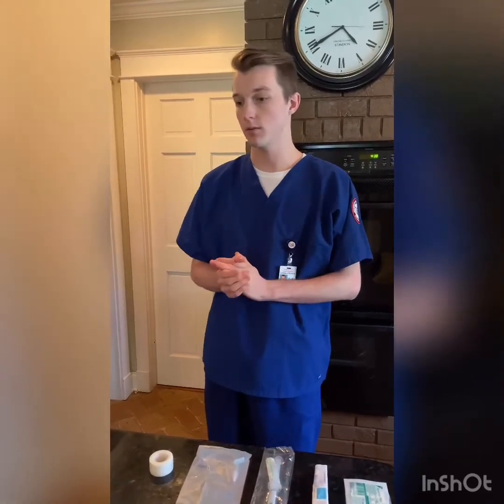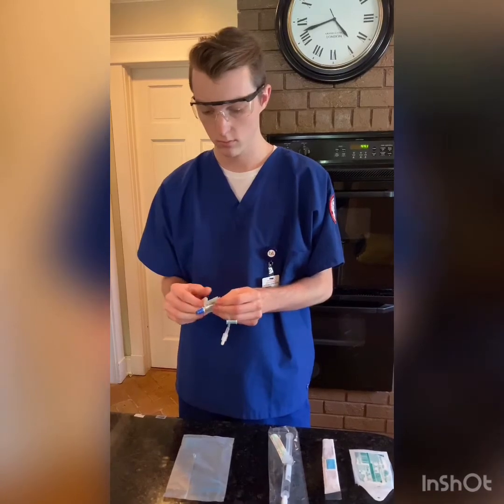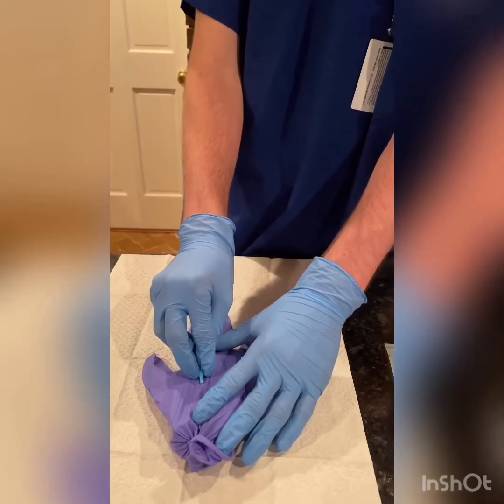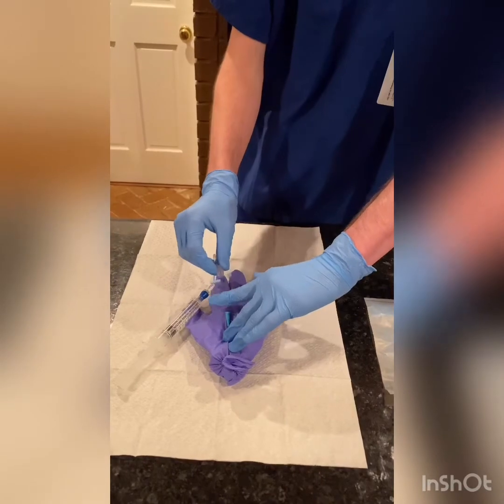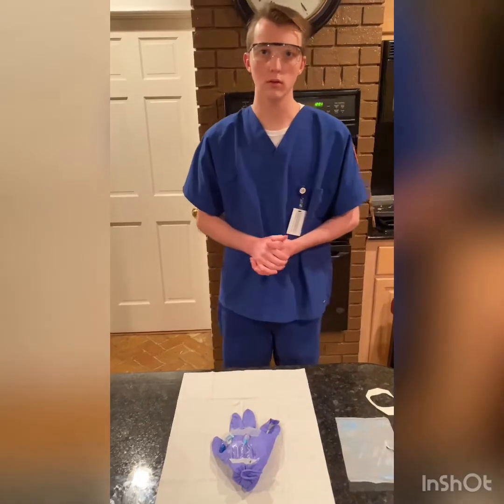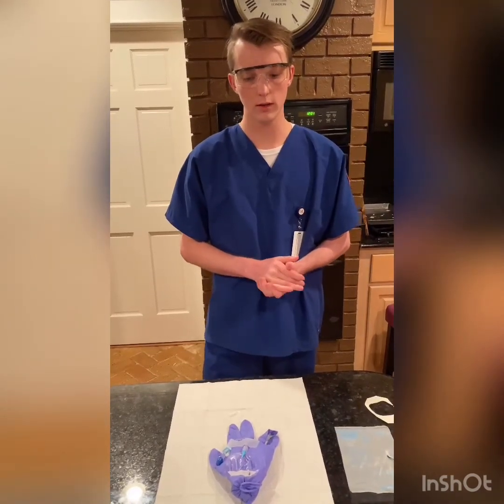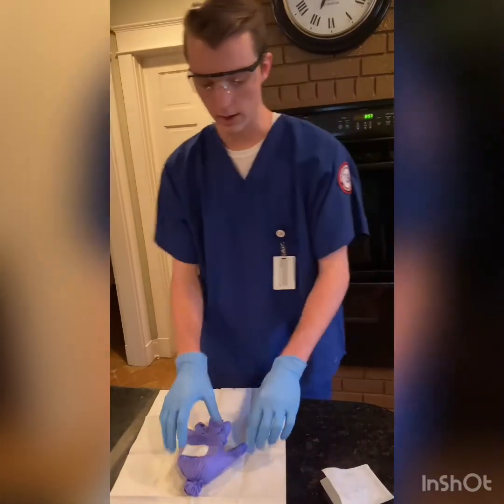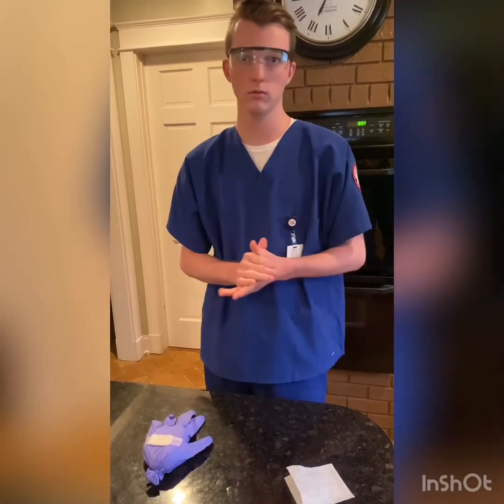Meyers_IV Check off